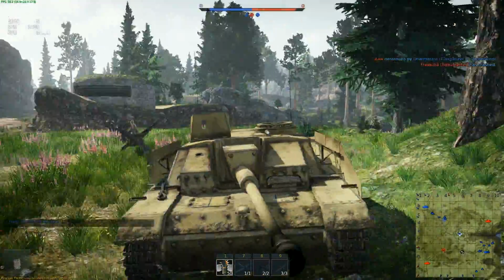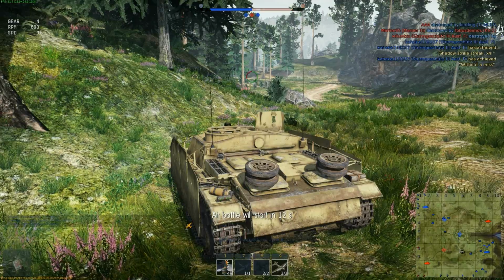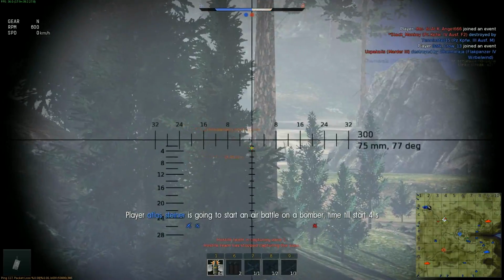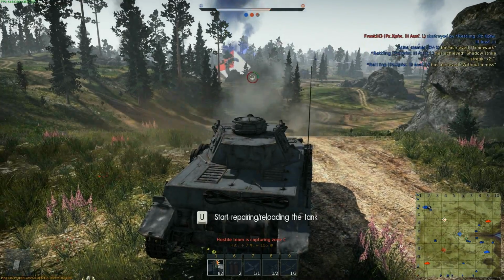Classic Karelia (War Thunder Ground Forces)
This was an interesting game on Karelia because in it you get the feel for basically what the new arcade mode is all about.